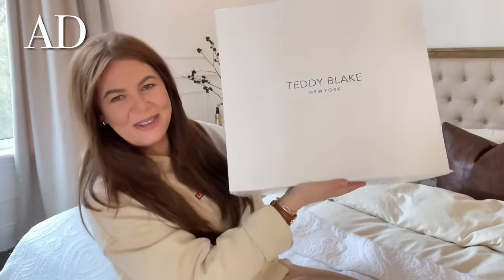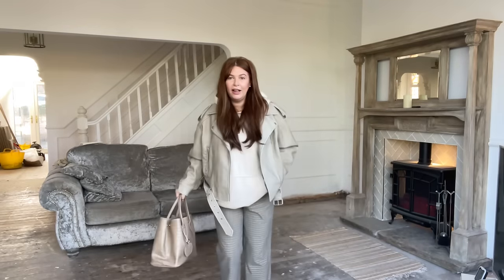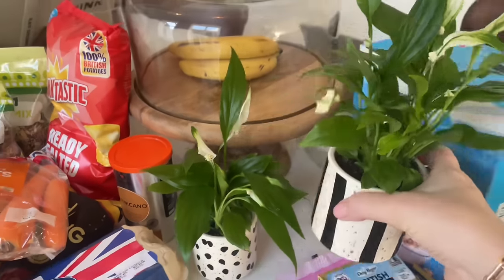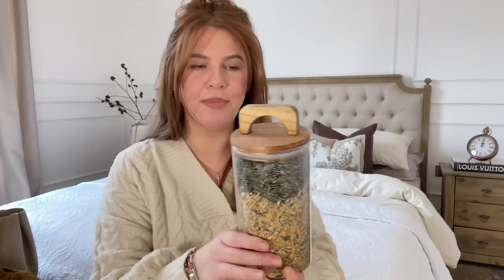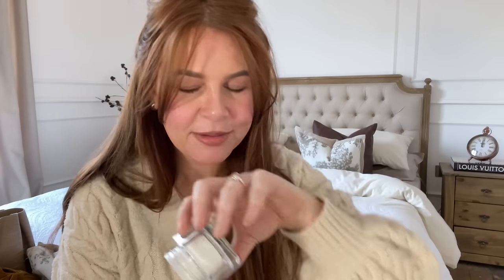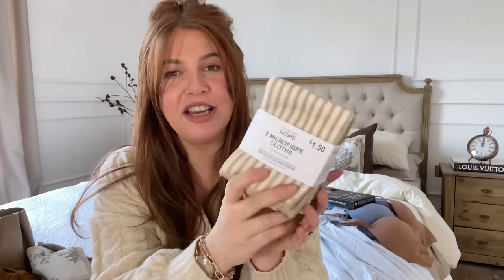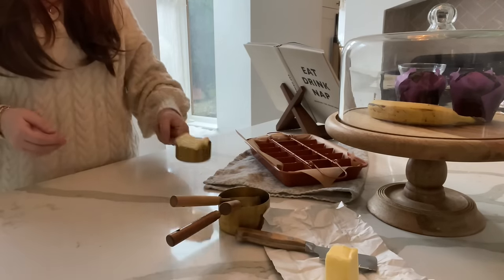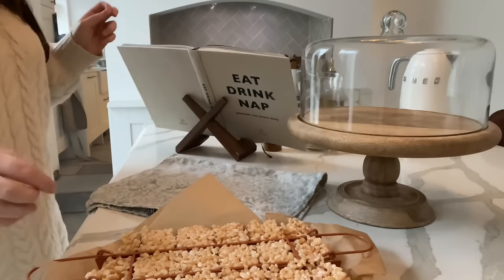COSY WINTER VLOG ~ Primark Haul, Baking & More! 💫 | Suzy Darling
LINKS, PRODUCTS AND MENTIONS: I use affiliate links where I can, meaning at no additional cost to you, I will earn a small commission if you click through and make a purchase;

STORAGE CHEST - Zunil Style Trunk